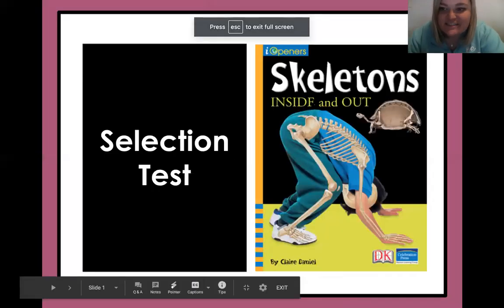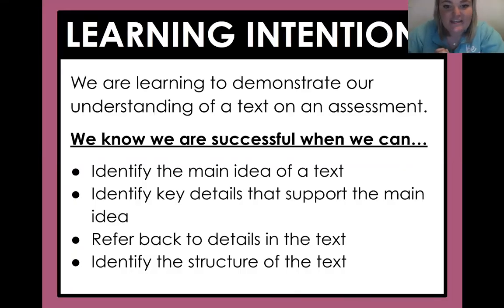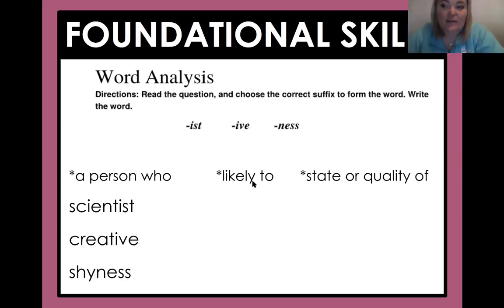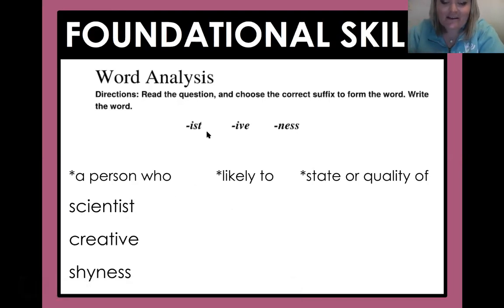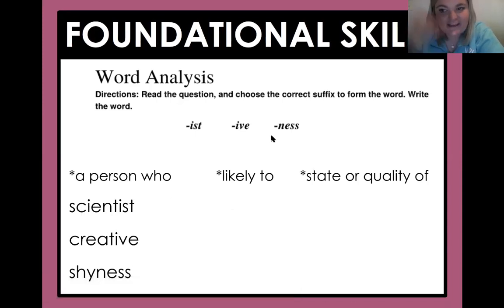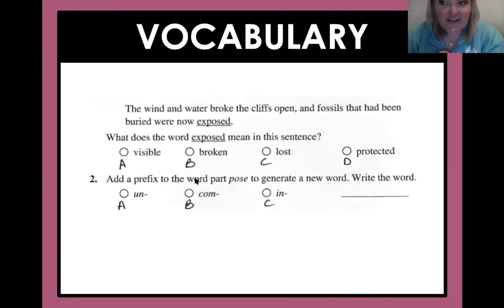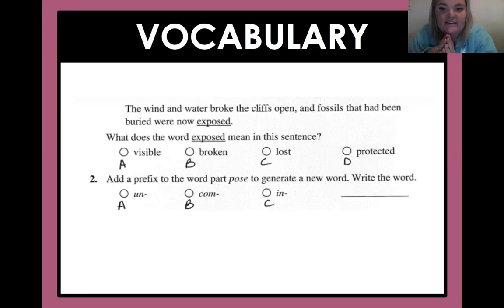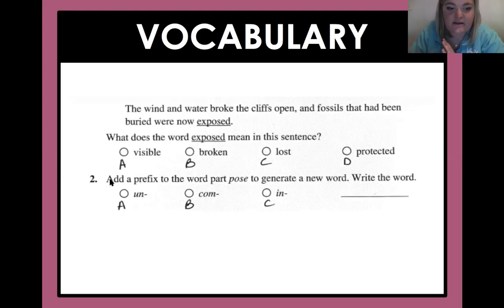Skeletons Inside and Out - Selection Test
4th Grade
ReadyGen Unit 1 Module B